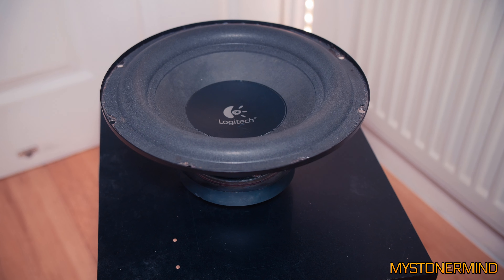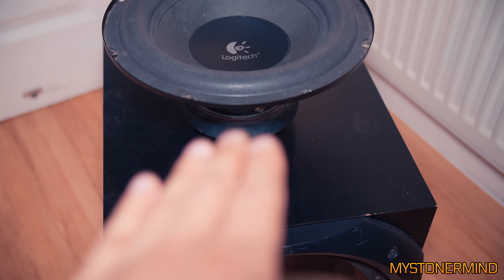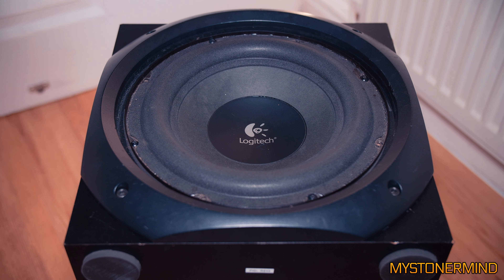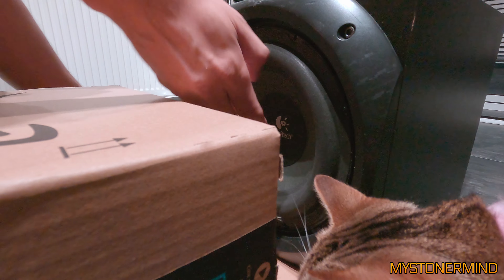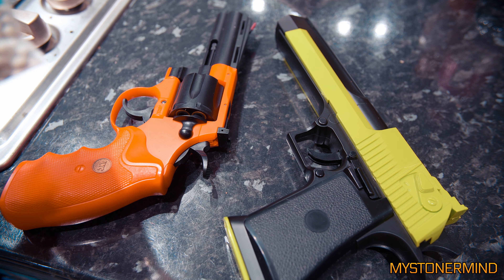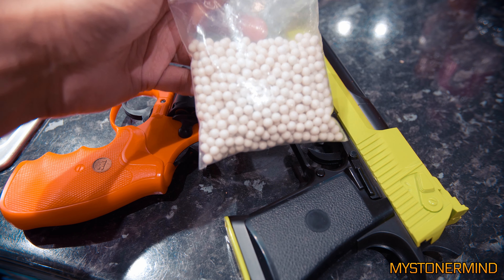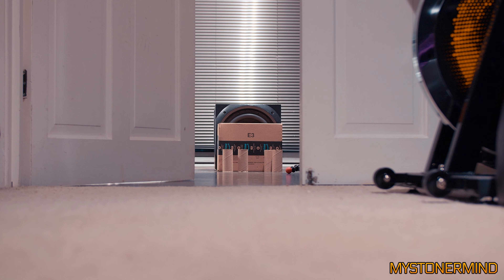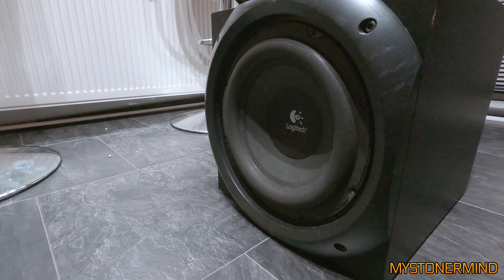Z5500 Subwoofer SHOT with BB Guns ..Plus Cats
In the previous video I was expecting this speaker to stop working but it didn't. In this vid I thought I would see how tough the speaker is.